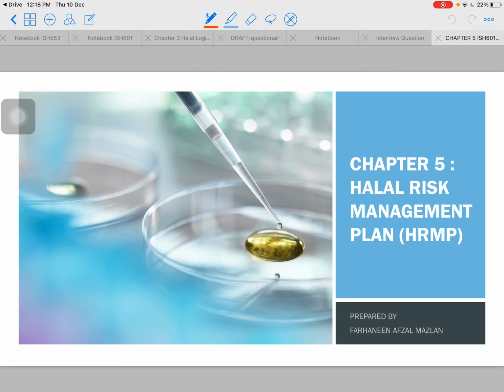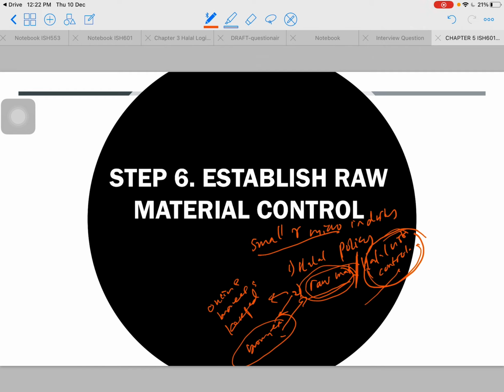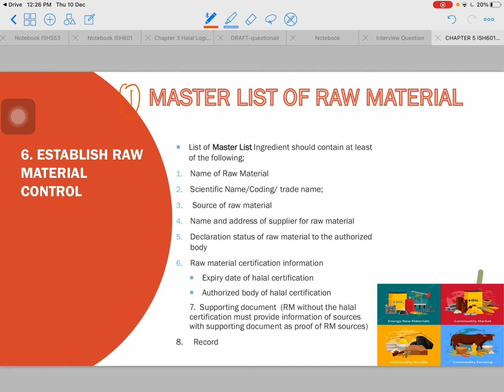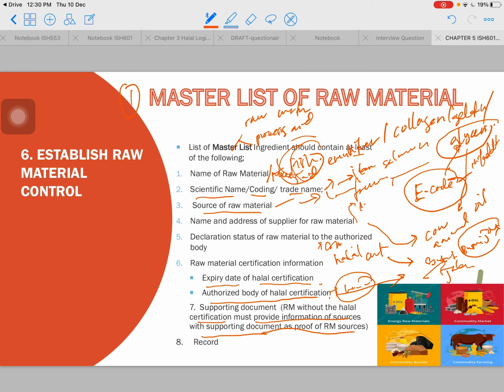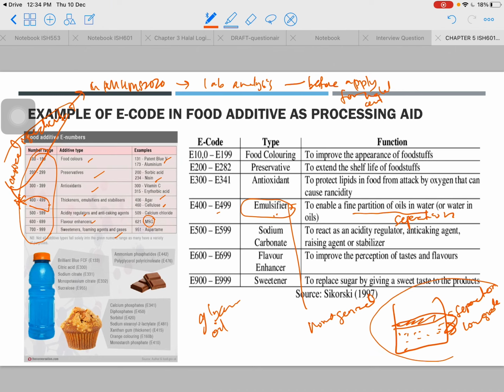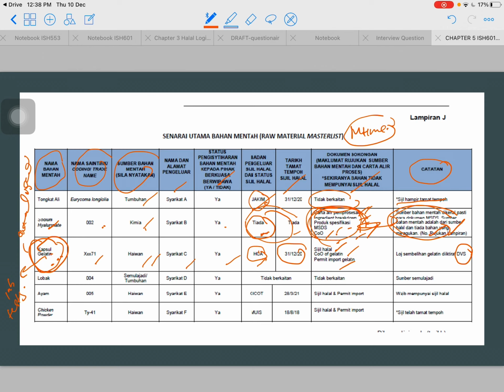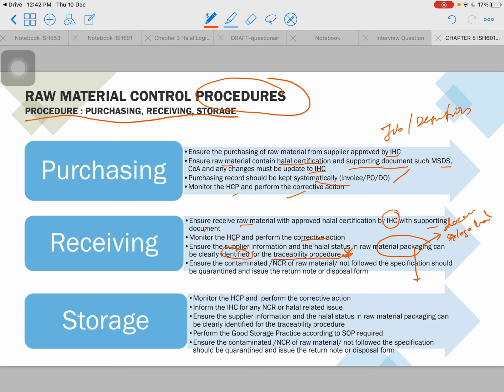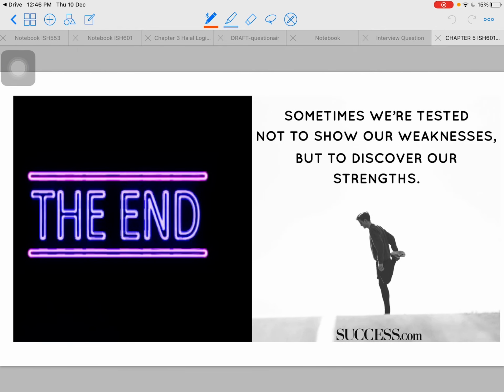Chapter 5 ISH601Part 2: Raw Material Control